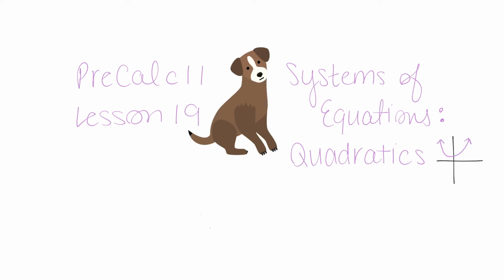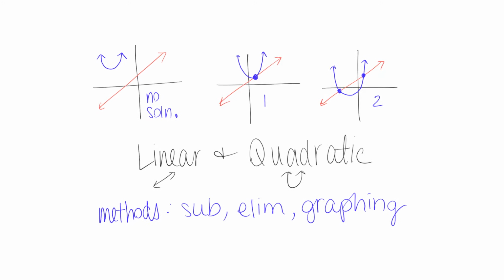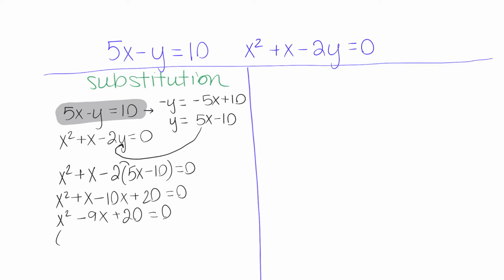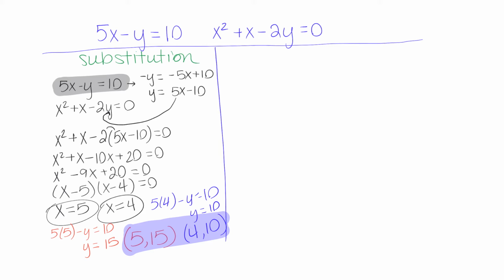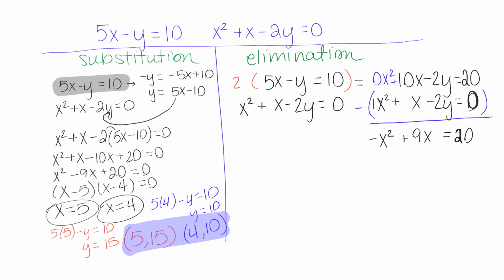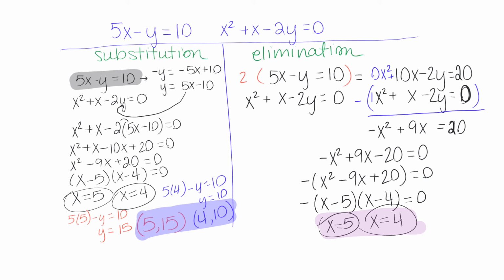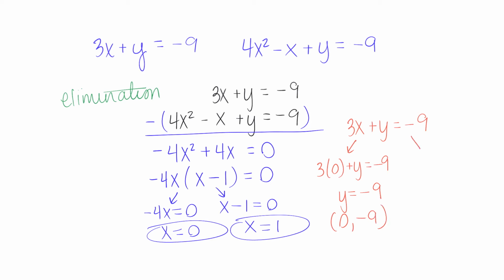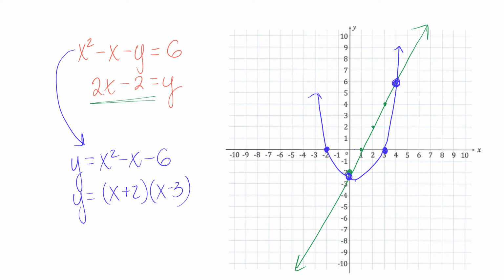PreCalc 11 - Lesson 19 - System of Equations - Quadratics